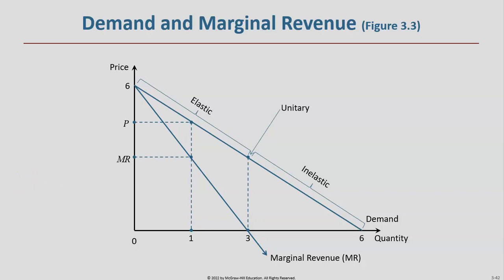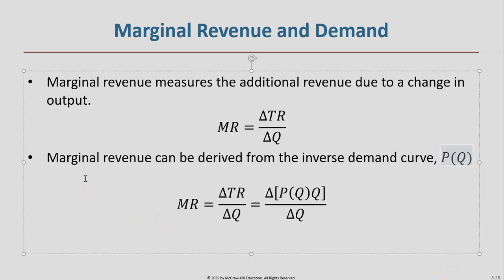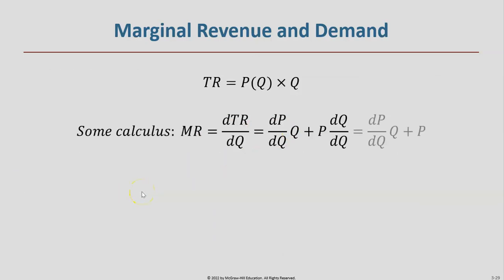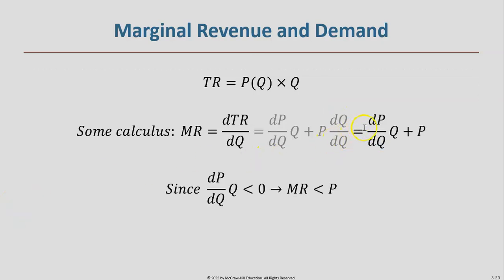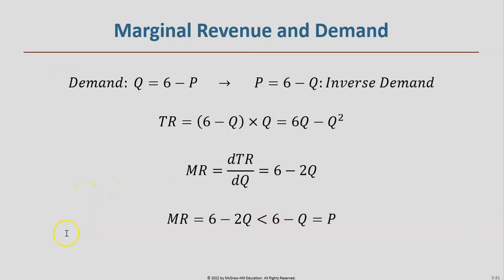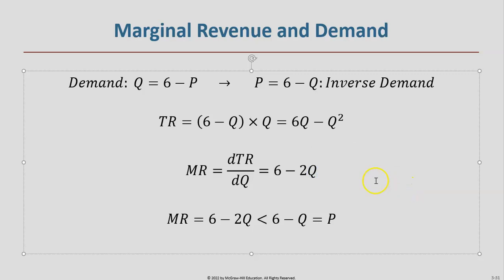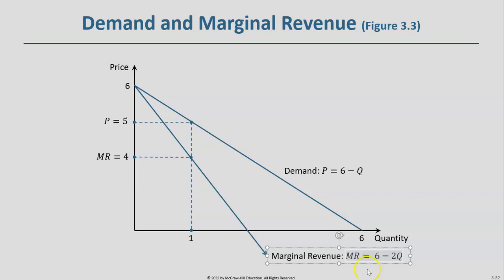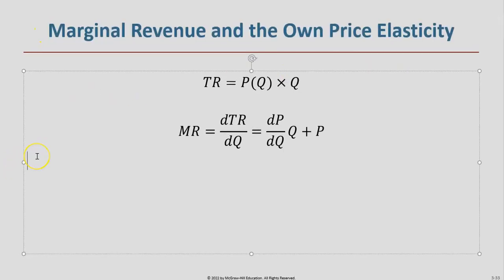[3-6] Marginal revenue and demand